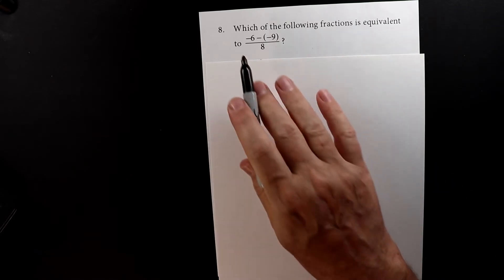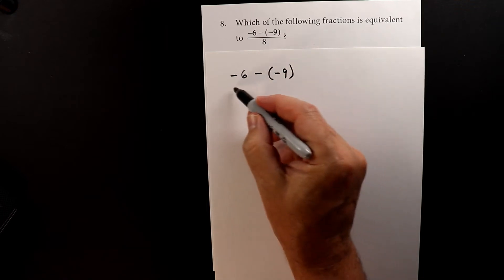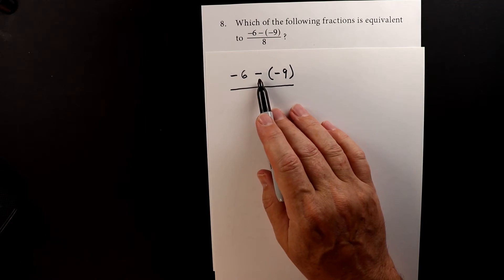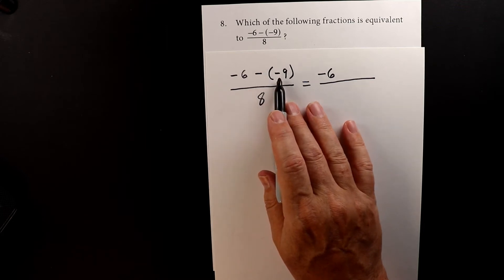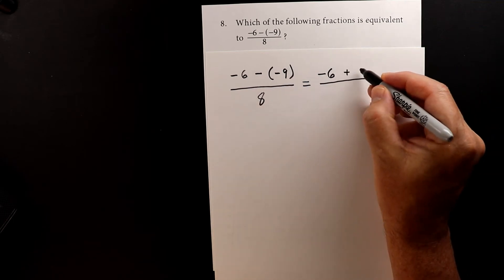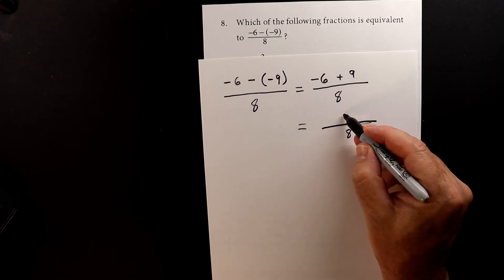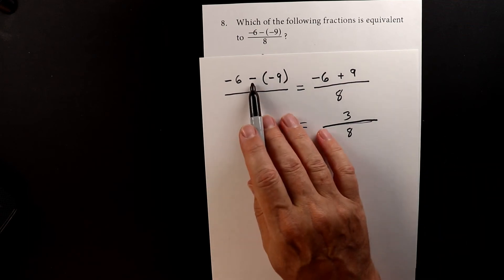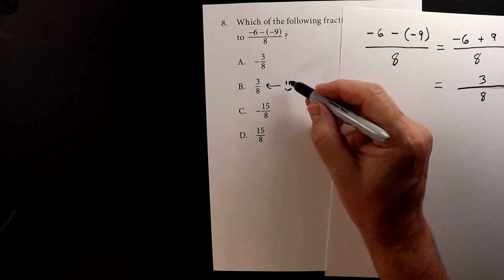Math Accuplacer - Test 2 Problem 8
Which of the following fractions is equivalent to (-6 - (-9)) / 8 ?

EXTRA REVIEW
Khan Academy Keyword Search - "Adding and Subtracting Positive & Negative Numbers"